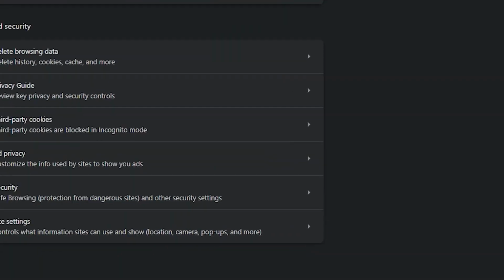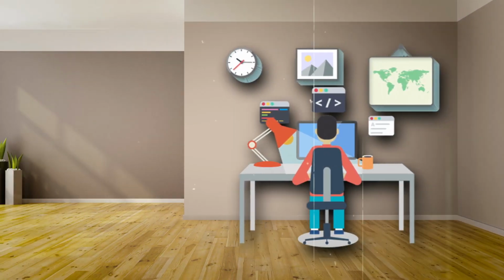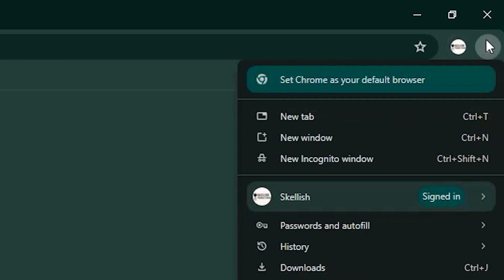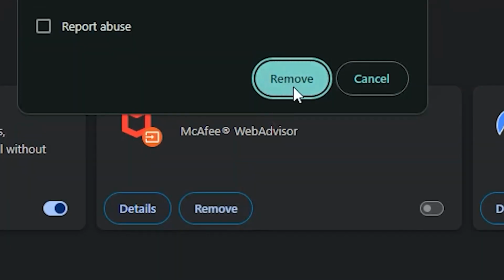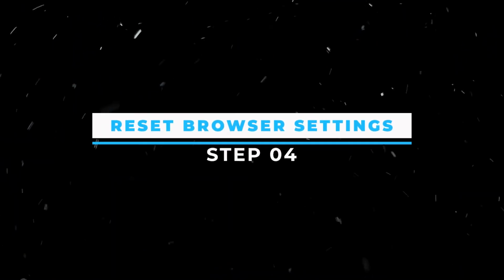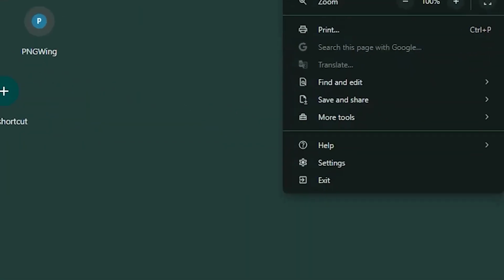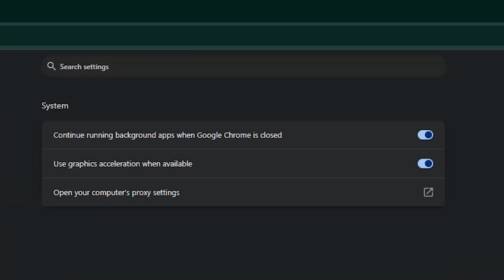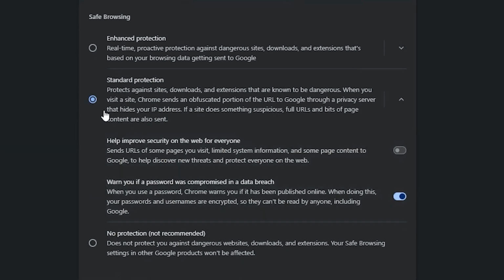How to Fix Common Browser Problems - Troubleshooting Guide for Beginners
Are you struggling with browser issues? Don't worry! In this comprehensive troubleshooting guide for beginners, we will walk you through the most common browser problems and provide simple, effective solutions. Whether you're dealing with slow loading times, browser crashes, or issues with extensions, this video has got you covered.

Learn how to:
- Diagnose and fix slow browser performance
- Resolve page not found errors
- Manage and remove unwanted browser extensions
- Clear cache and cookies for better performance
- Update your browser for optimal functionality

Perfect for beginners, our step-by-step instructions and tips will help you regain control over your web browsing experience. Say goodbye to frustrating browser problems and hello to a smoother online experience!

Let’s get started on fixing those pesky browser issues!